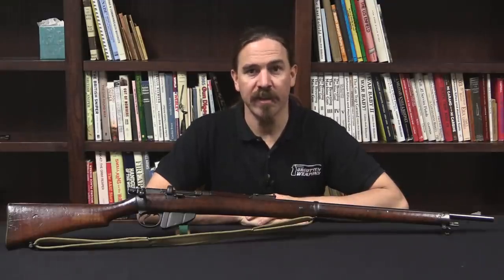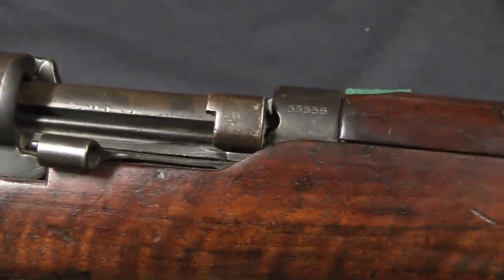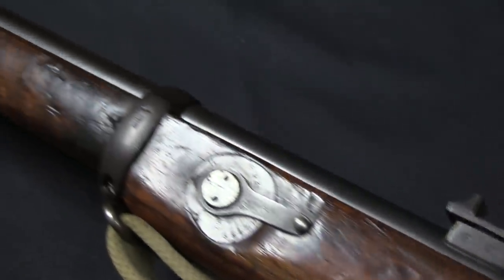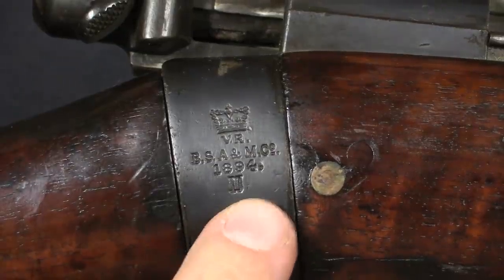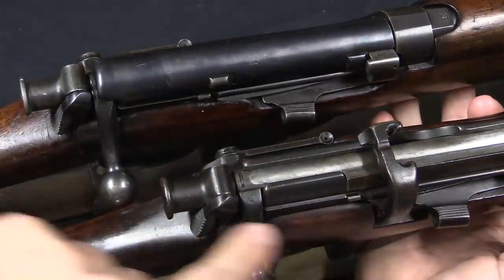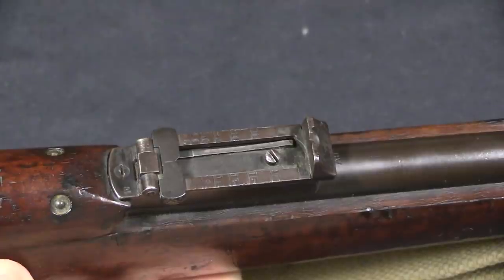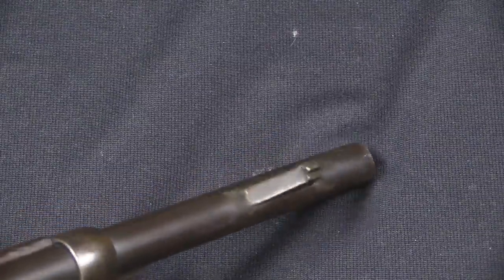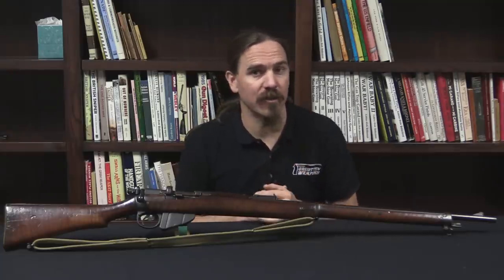A Rare Navy Stopgap: the CLLE MkI Naval Enfield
The British Royal Navy tended to accumulate some of the obsolescent patterns of Enfield rifles around the turn of the 19th century, as the Army had higher priority for the new types of rifle. This resulted in a rather odd and poorly-documented pattern, the Charger-Loading Lee Enfield (CLLE) MkI Naval.

Produced around 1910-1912, these guns began as original production Long Lee (or Metford) rifles. In 1910, the new MkVII high velocity Spitzer ammunition was adopted, and it was largely issued on charger clips for use in the new SMLE rifles. The Royal Navy decided that it wanted to be able to use this ammunition, and so it converted some (exact numbers are unclear) of the old Long Lees with a mishmash of updates:

The rear sights were recalibrated for MkVII ammunition, but not changed in style. So, no windage adjustment was possible on either the front or rear.

A charger bridge was added, including a channel cut to allow a sigh picture on the old-style sights. This also involved removing the early pattern dust covers on the bolts.

The resulting guns were marked "HV" for "high velocity" in front of their rear sights. The right side of the receiver socket retained the original production markings, and "CLLE MkI" was added to the left side of the sockets.

Forgotten Weapons
6281 N. Oracle 36270